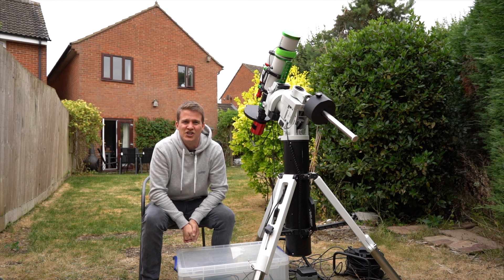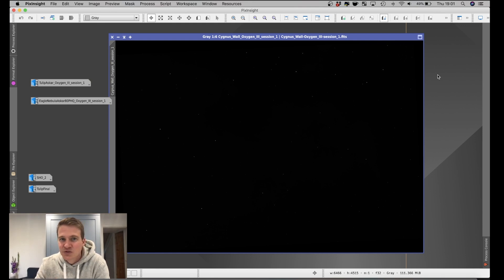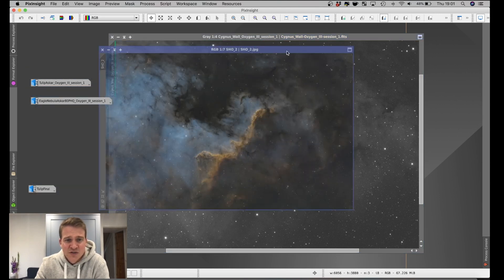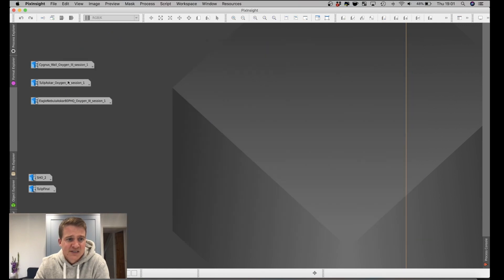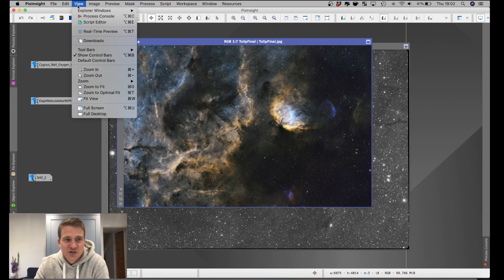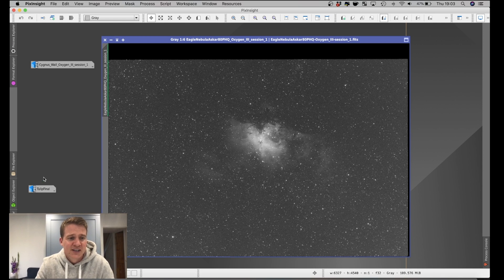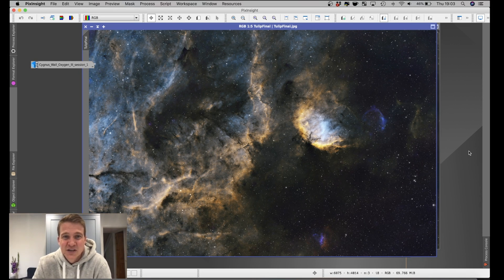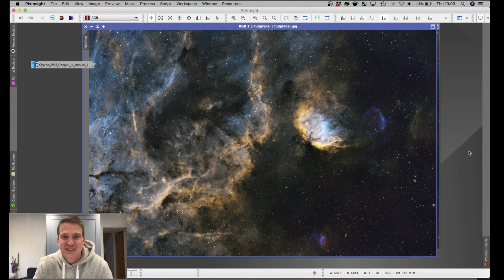The Iconic Pillars of Creation - The Eagle Nebula with the Askar 80PHQ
Hello everyone,

In this video I capture the pillars of creation using the asi2600mm pro, the Askar 80PHQ and the Antlia ultra Narrowband filters. I also share my thoughts on imaging during twilight when there is no astronomical darkness. I share some Oiii data from the Cygnus wall and the Tulip Nebula.

Pillars of creation: NASA, ESA/Hubble and the Hubble Heritage Team

Image details: Eagle Nebula (M16)

Equipment:
* Askar PHQ80
* ZWO Asi 2600mm pro
* Antlia SHO filters
* Ioptron CEM60
* Asiair pro
* f4 mini guide scope
* 290mm guide camera
* ZWO EAF
Data:
* HA:17 x 420s subs
* Sii: 16 x420s subs
* Oiii: 20 x 420s subs
* Total: 7 hours
* Calibration frames: Flats, Dark Flats and Darks
The images were stacked in APP, edited in Pixinsight.